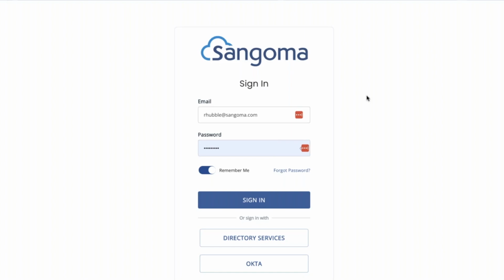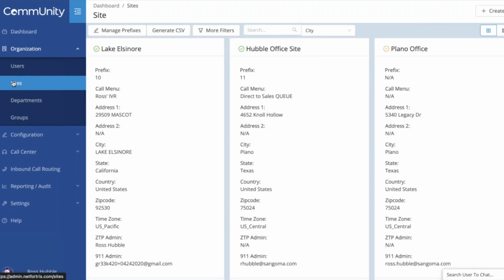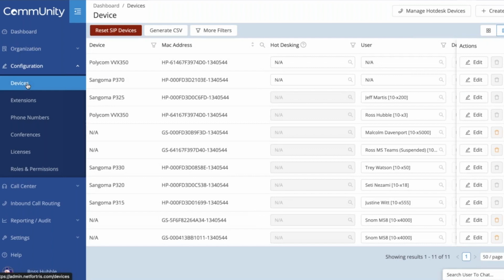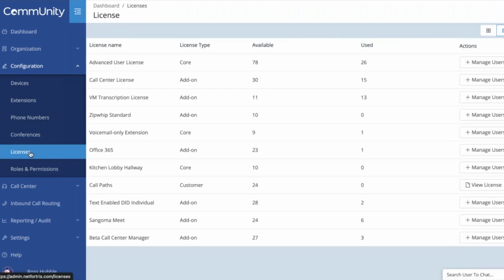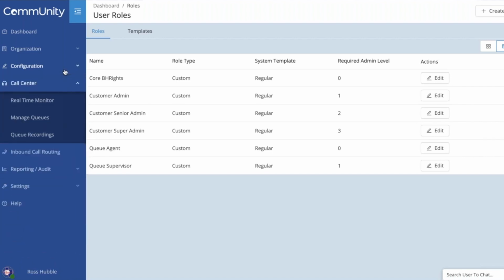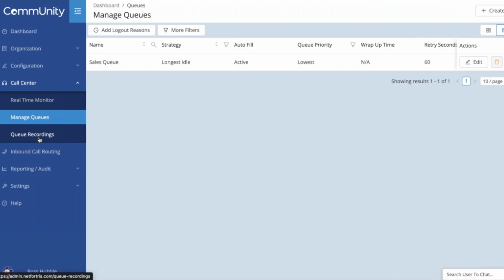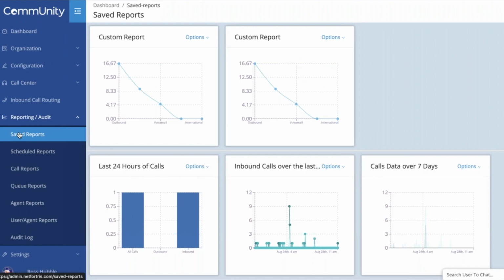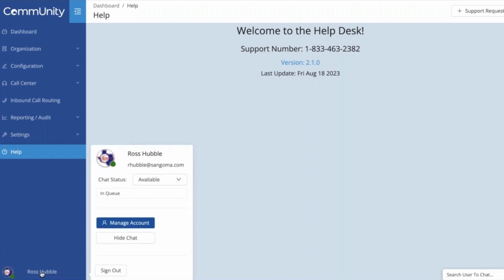CommUnity myHUD Client Tutorial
Check out this video to get an exclusive look at the CommUnity UCaaS platform's admin panel. It's user-friendly and showcases all the features that can be used to manage communication and collaboration tools. The video showcases how administrators can easily set up user preferences, track call statistics, and simplify communication workflows. CommUnity is committed to simplifying UCaaS management so businesses can have a seamless communication experience.